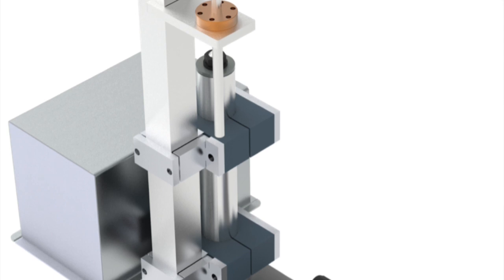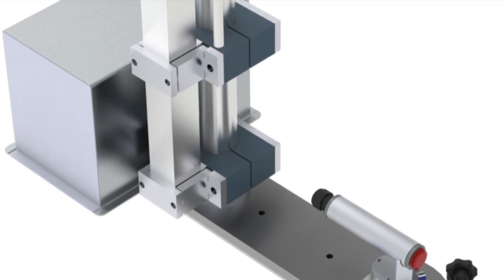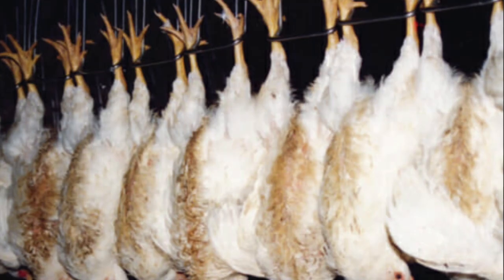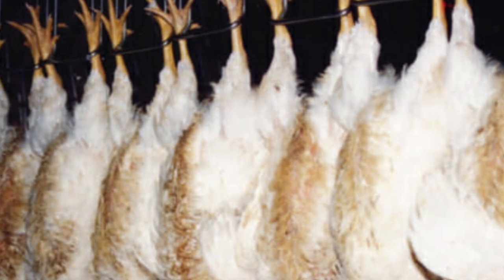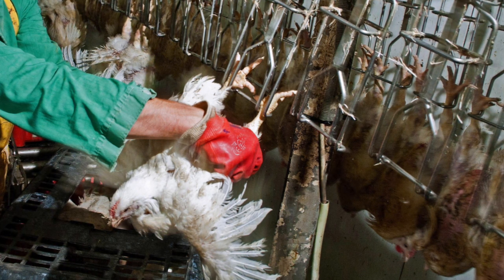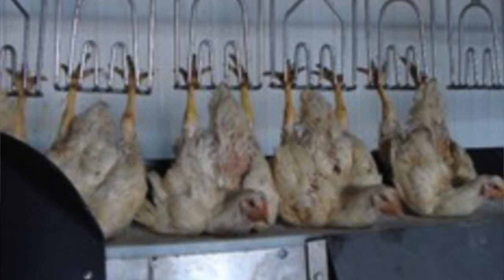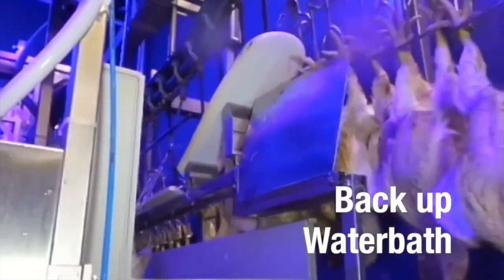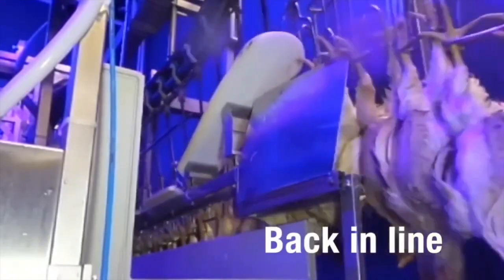The Halal Food Podcast with Michel Schmidt from Dutch Vision Solutions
Michel Schmidt is one of the smartest innovators of slaughter technology. In this podcast, I discussed his work on a novel semi-automatic knife and his head-only stunning system which is billed to address some of the shortfalls of conventional water bath stunning of poultry.